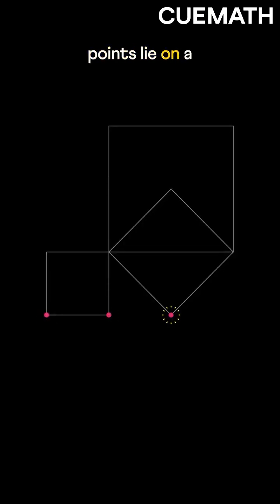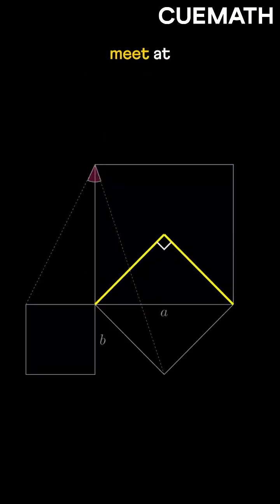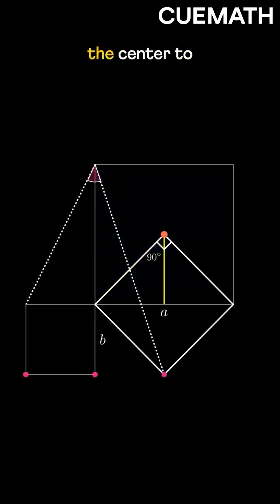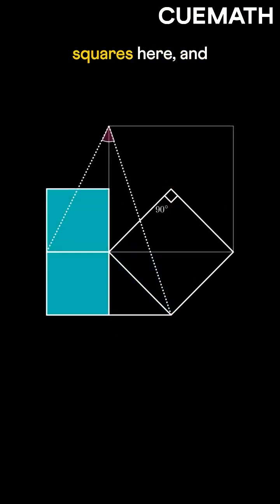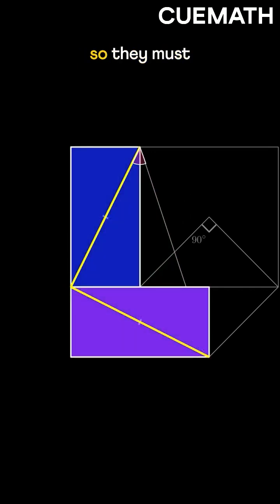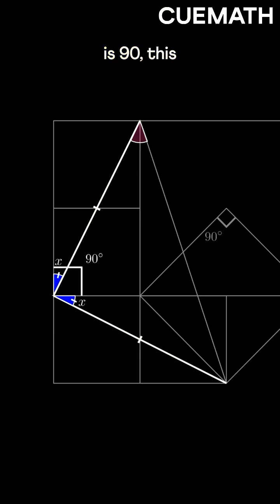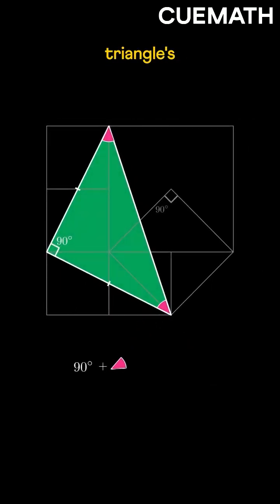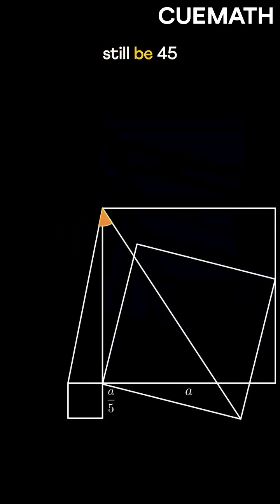Math Puzzle | 3 Squares and a Missing Angle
Three squares are arranged so that three points lie on a straight line. Can you figure out the missing angle?

It might seem tricky at first, but we solve it using simple concepts like the geometry of squares, symmetry, and triangle properties.

Don’t miss the bonus question at the end!